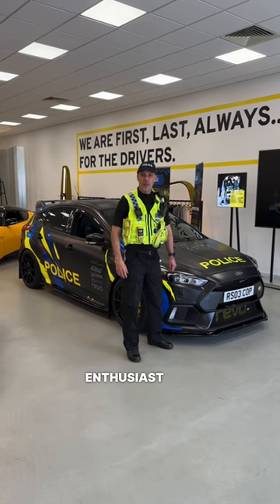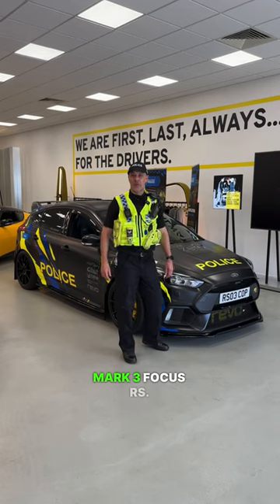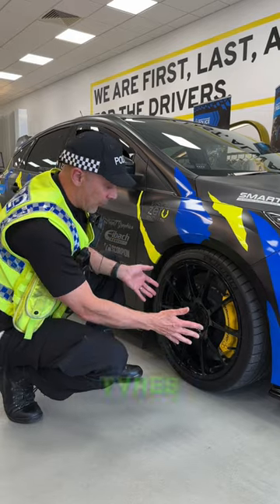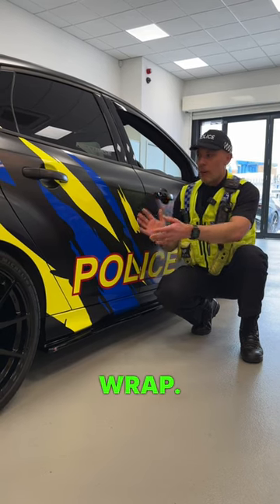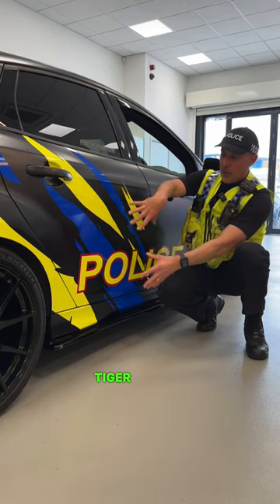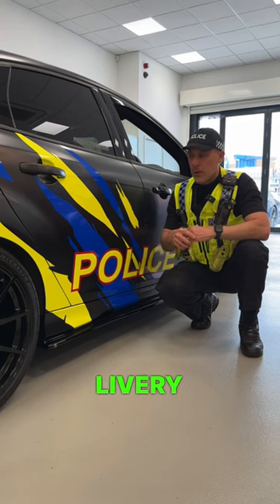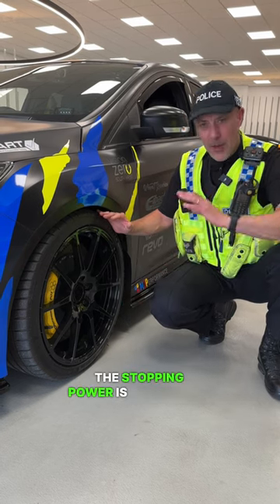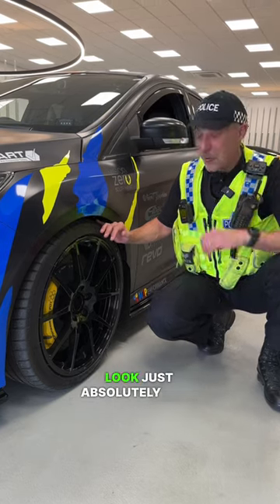A Police Officer's Top 5 Car Mods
In this video, we share expert advice from a police officer on his top 5 car modifications for improved performance and safety installed on our Focus RS Police car. We'll take you on a tour of our Mk3 Focus RS police car, showcasing our favorite mods that have helped us educate others on road safety through social media. From increased horsepower to enhanced handling, we'll break down each modification and explain how it can benefit your driving experience. Join us for this informative and exciting journey as we share our passion for cars and safety with you!